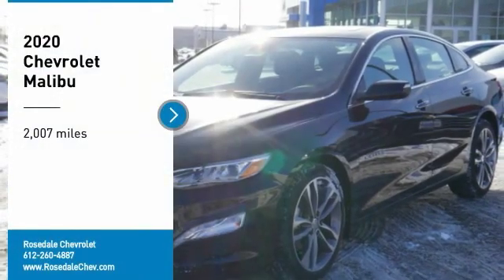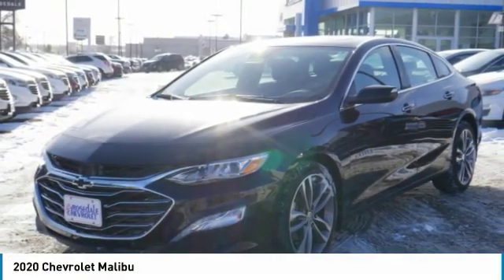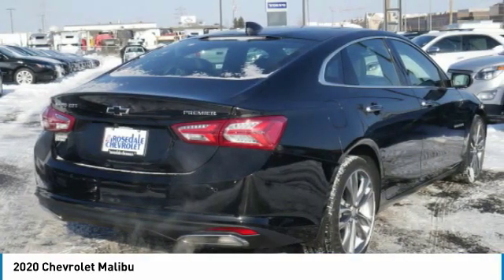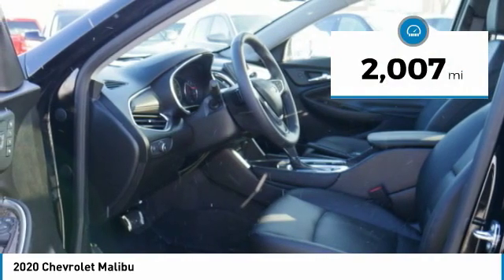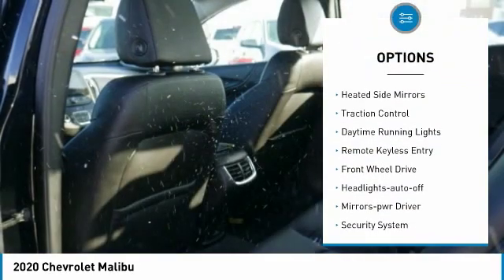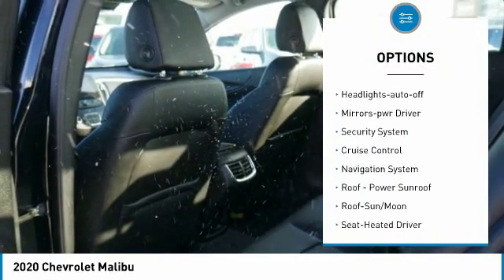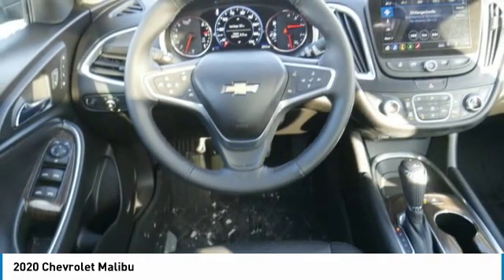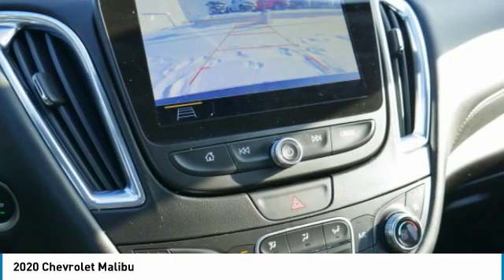2020 Chevrolet Malibu Roseville, Fridley, St. Paul, Minneapolis 201010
Rosedale Chevrolet
2845 Interstate 35 W

Factory MSRP: $37,080 $4,094 off MSRP! 2020 Black Metallic Chevrolet Malibu Premier FWD 9-Speed Automatic 2.0L 4-Cylinder DGI DOHC VVT Turbocharged Backup Camera, Jet Black Leather.brbrbrThe Home of the No Bull Prices. Price includes: $1,250 - GM Consumer Cash Program. Exp. 01/02/2020